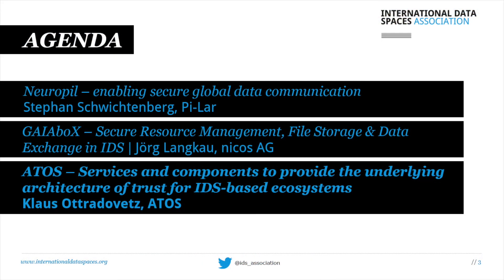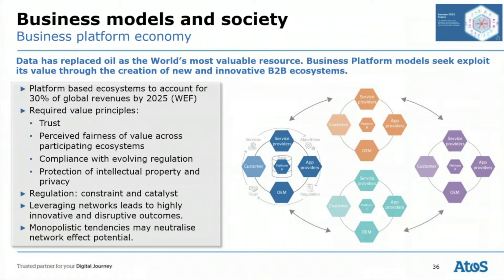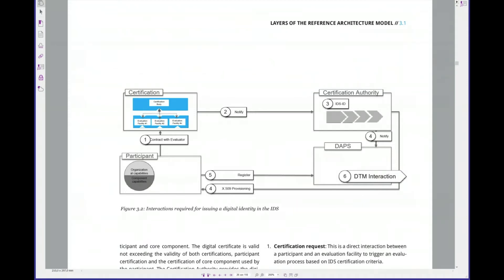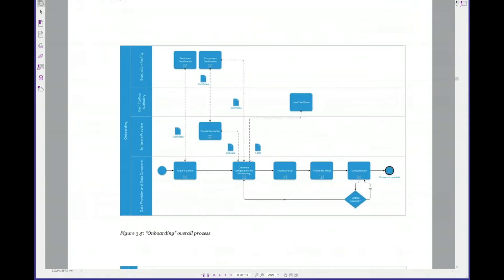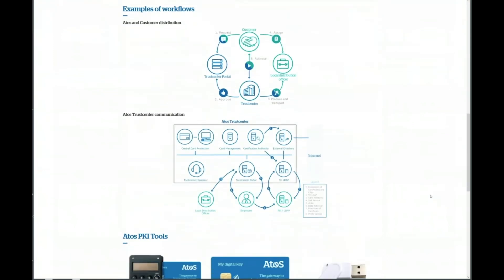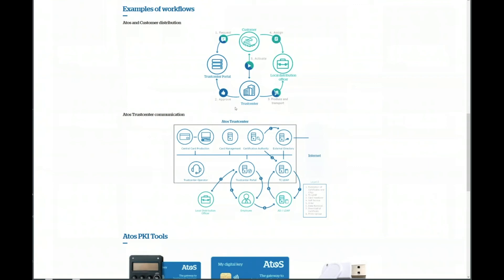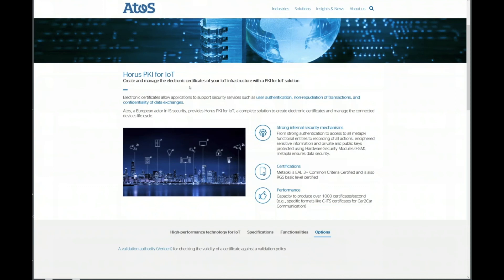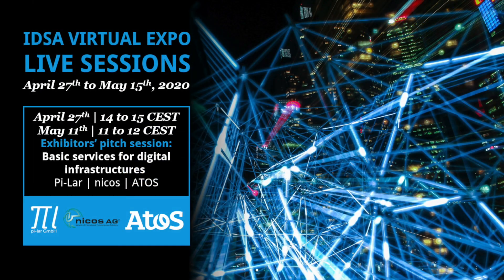ATOS: Services & Components to Provide the Underlying Architecture of Trust for IDS-Based Ecosystems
IDSA VIRTUAL EXPO
Exhibitors' pitch session on May 11th | Basic services for digital infrastructures
by Klaus Ottradovetz, ATOS